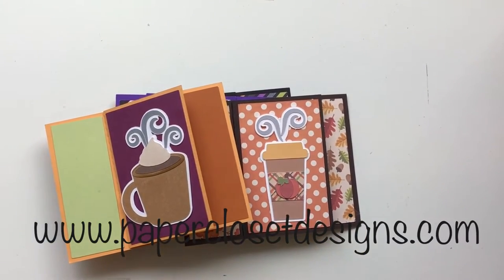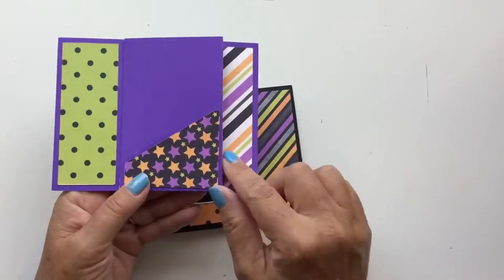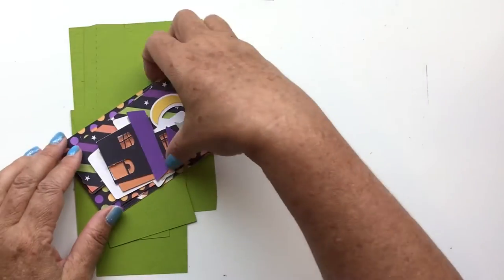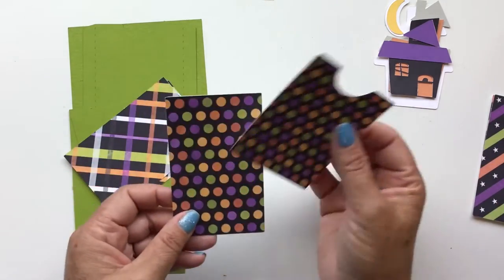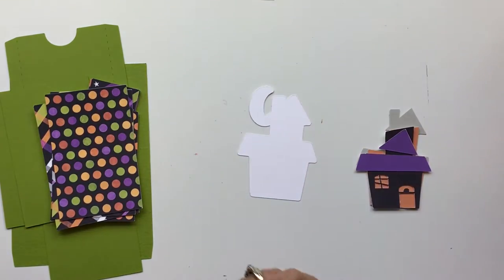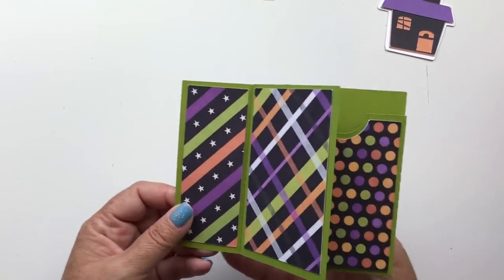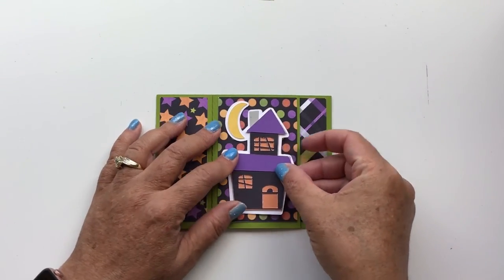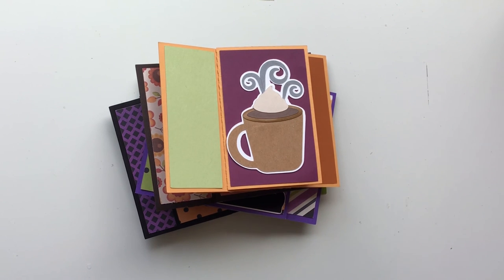Haunted House Pinwheel Twist Card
Easily assemble the Halloween Haunted House Pinwheel Twist Card.
Get a sneak peak of upcoming cards as well